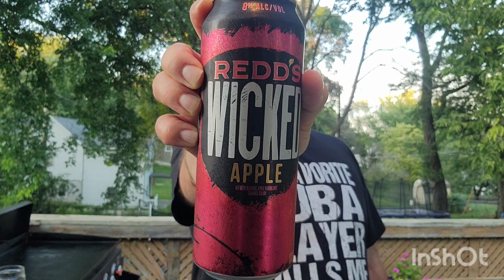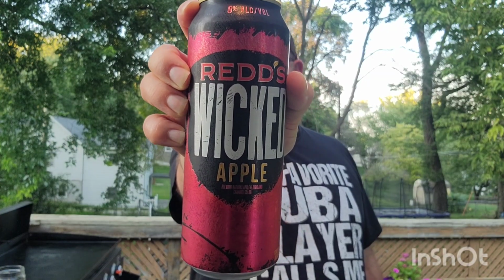Redd's Wicked Apple Ale Review// The Malted Gentleman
Welcome back! Thanks for joining your virtual drinking buddy as I try Redd's Wicked Apple Ale. Cheers 🍻!

Intro and Outro: Abstraction by Tellent Studio